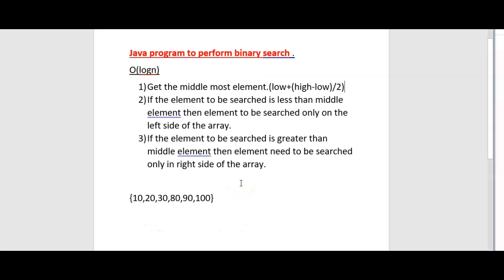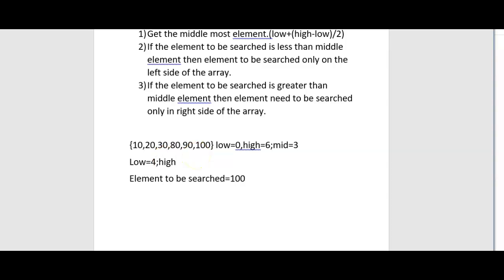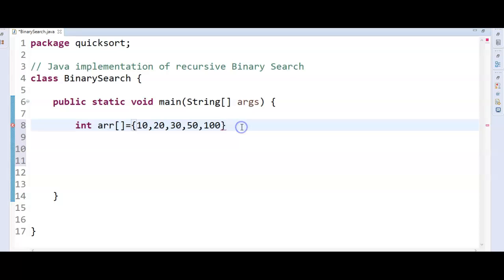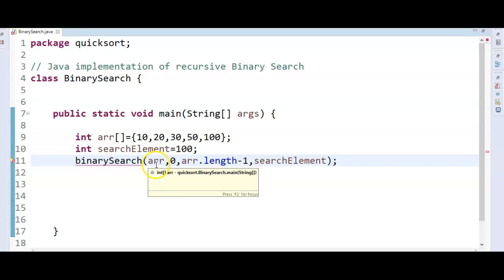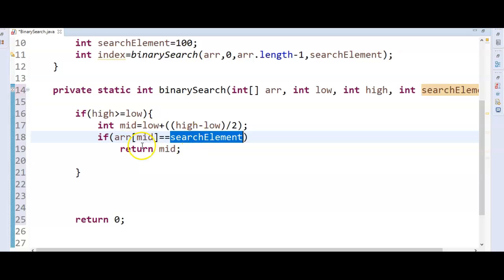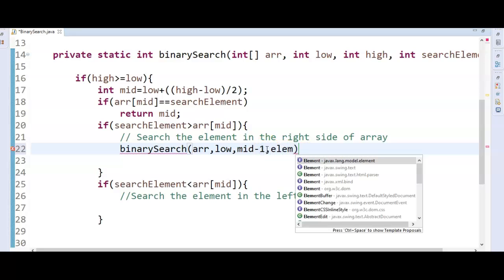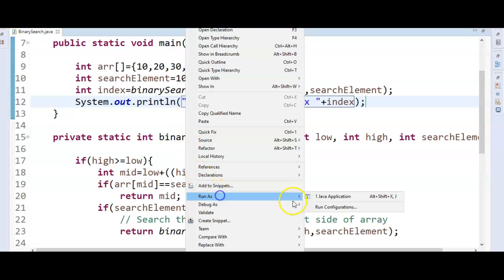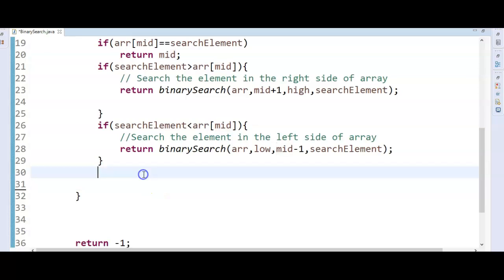Binary Search Program in Java with Explanation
1) How to read a matrix from console in java?

2) How to remove duplicates from string in java?

3) Write a java program to duplicate characters with number of occurences in java?

4) Write a java program to implement bubble sort part 1?

5) Write a java program to check string is palindrome or not?

6) Write a java program to print floyds triangle?

7) Write a java program to print floyds triangle?

8) How to count number of vowels in a string in java?

9) How to find largest and smallest values in an array in java?

10) Write java program to find duplicate elements in array in java?

11) write a java program to check the input number is prime or not in java?

12) Write a java program to print pyramid pattern of numbers?

13) Write a java program to find missing number in array in java?

14)Write a java program  to print numbers in java up to 10 with out using loops?

15) How to sort elements in array in asc and desc order in java?

16) Write a java program to find factorial of a number in java?

17) write a java program to find second largest element in the array in the java?

18) Write a java program to check two Strings are anagrams or not by sorting and comparing strings?

19) Write java program to print Characters count in each word in String ?

20) Write a java program to find reverse of a string in java?

21) Write a java program to add elements in an array in java?

22) Write a java program to find largest of three numbers?

23) Write a java program to print multiplication table?

24) Write a java program to print star pattern?

25) Write a java program to find factors of number from 1 to 100

26) Write a java program to print fibonacci series using loops?

27) Write a java program to print Ascii values of a Character ?

28) write a java program to implement bubble sort - Part 2?

29) Write a java program to print fibonacci series ?

30) Write a java program to sort characters in String in java?

31) How to sort hashmap keys in java?

32) Write a java program to check two strings are anagrams or not?

33) Write a java program to find factorial for large number?

34) Write a java program to find even and odd number?

35) How to Swap two numbers without using third variable in java?(Addition and subtraction operation)

36) Write a java program to convert Fahrenheit to celsius?

37) Write a java program to find reverse of a number in java?

38) Write a java program to print alphabets?

39) Write a java program to check given input character is alphabet or not ?

40) How to reverse the order of elements in arraylist in java?

41) How to swap elements in list in java?

42) Write a java program to find sum of 10 numbers in java?

43) How to swap two numbers in java?

44) How to swap two numbers in java with out using temp variable?

45) Write a java program to check whether array contains duplicates?

46) How to calculate area of Rectangle in java?

47) Write a java program to find factorial of a number recursion